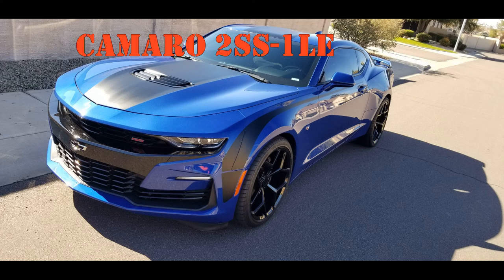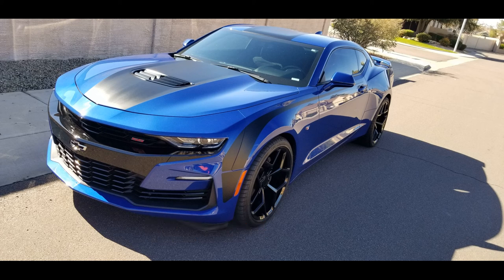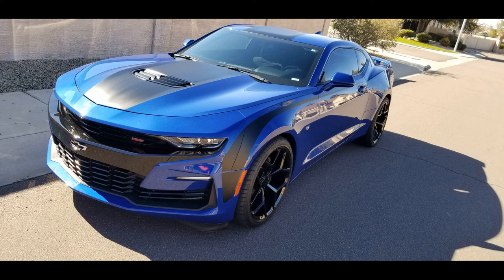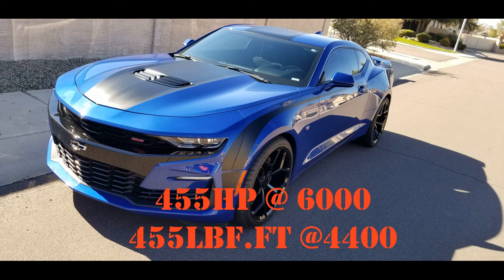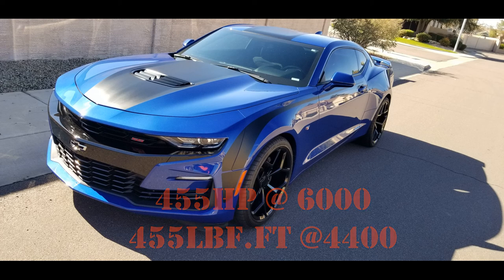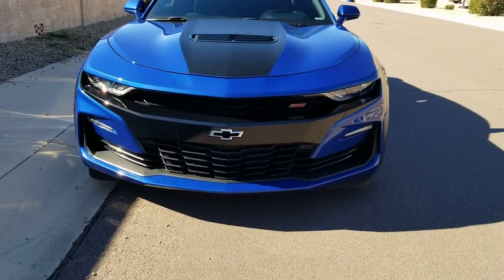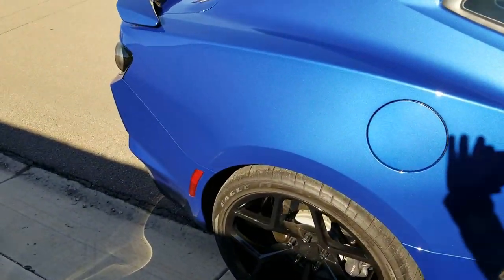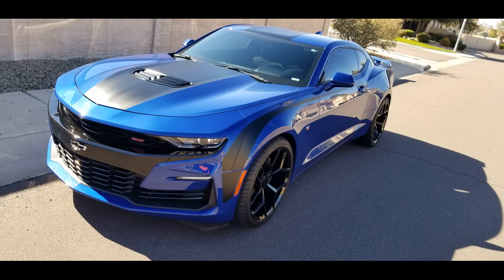2019 Dodge Challenger 1320 (Camaro SS or Dodge Challenger 1320)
Let's look and the Camaro 2SS 1LE as it comes to drag racing.